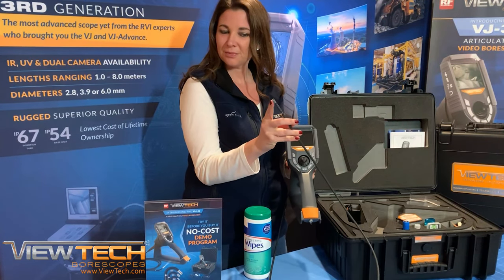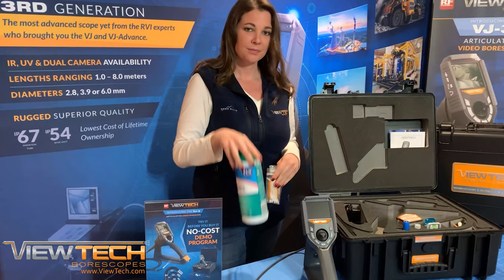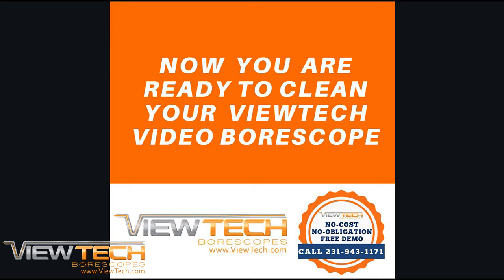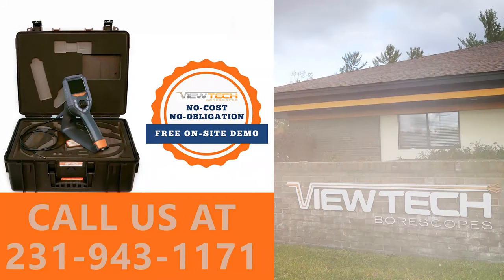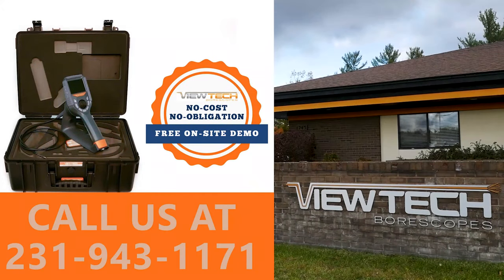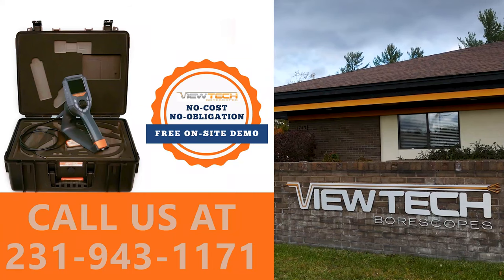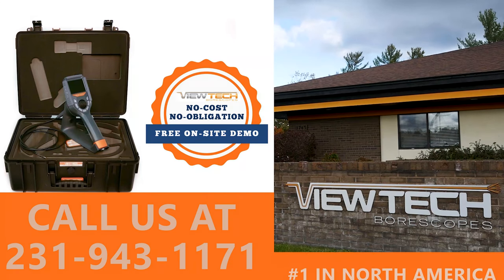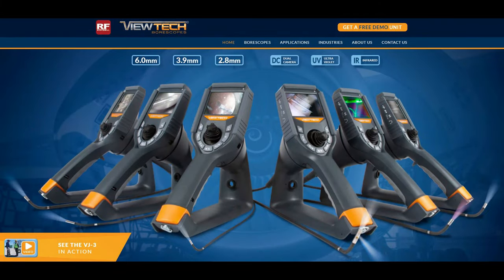Cleaning your ViewTech Video Borescope - ViewTech Borescopes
When using your ViewTech video borescope, be sure to check that the lens cover is free of any dirt, grime or debris before turning on the borescope.

If the lens cover does need cleaning, with the provided ViewTech Lens Cleaning Crush Tube, Dry Swabs and your common Clorox or cleaning wipe, you are ready to clean your video borescope.

First – take a Crush Tube and pinch the middle until it pops, releasing the cleaning solution. After the crush tube tip is moistened, use it to clean the camera lens cover. Return the tube to the bag to retain moisture for future cleaning.

After placing the crush tube back in the bag, then use a cleaning swab to dry and gently remove any remaining debris from the lens cover.

Finally, use a cleaning wipe to remove any dirt or film on the insertion tube of your video borescope.

The best way to experience a ViewTech video borescope is with our free on-site demo program. Call to speak with one of our knowledgeable video borescope experts and we will help find the best borescope for your inspection needs. You will quickly realize why ViewTech Borescopes is the number one seller of video borescopes in North America.

for more details on our impressive line of fully articulating video borescopes.